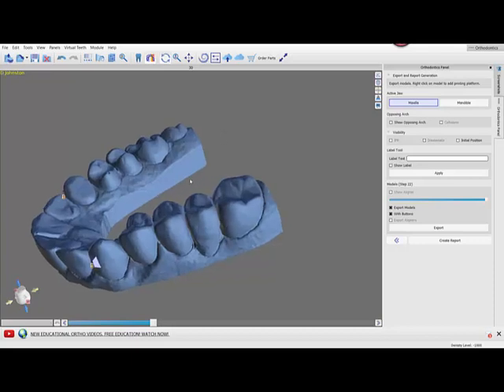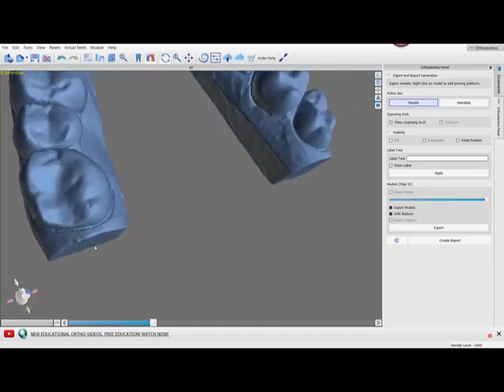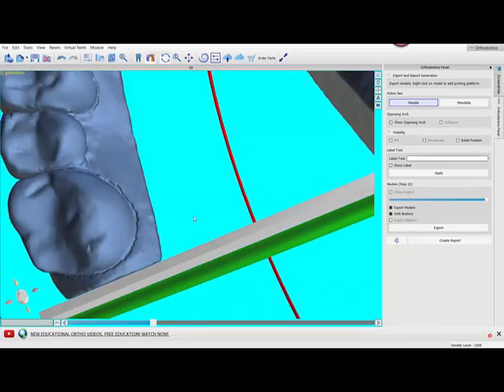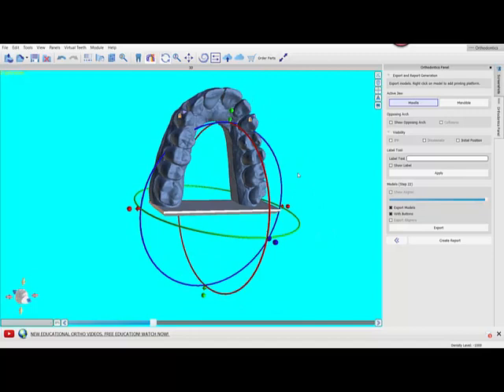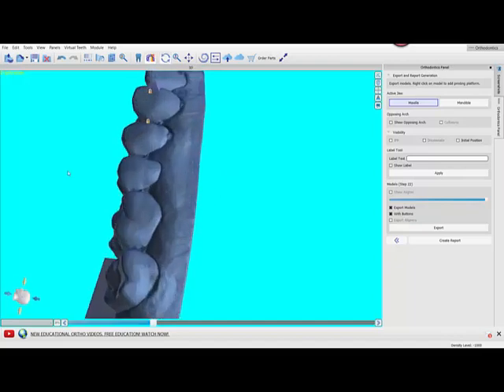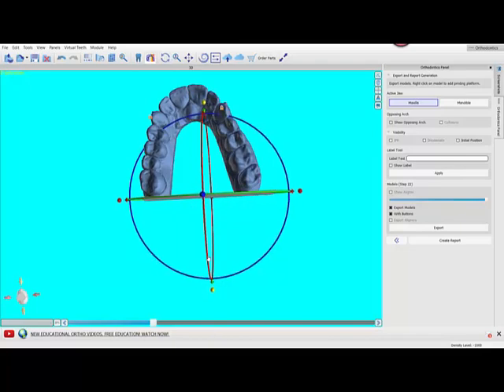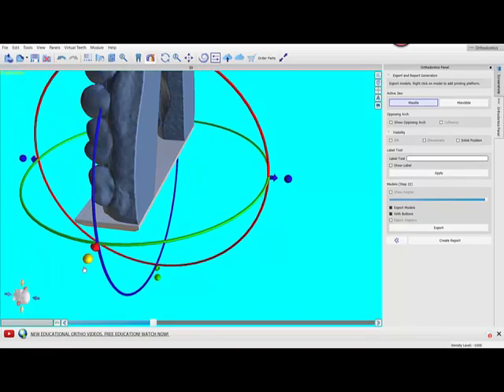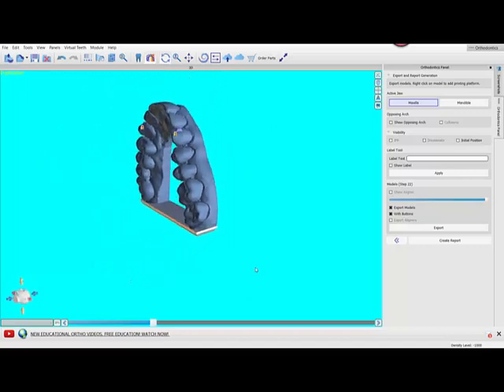BSPO: Platform - Embedding, Aligning, and Scaling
In this video, I demonstrate how I position the Print Platform in BlueSkyPlan Ortho for predictable, efficent printing.